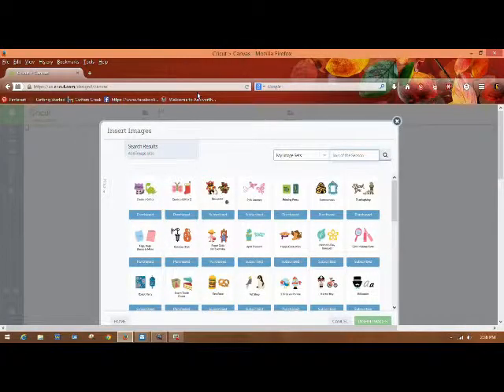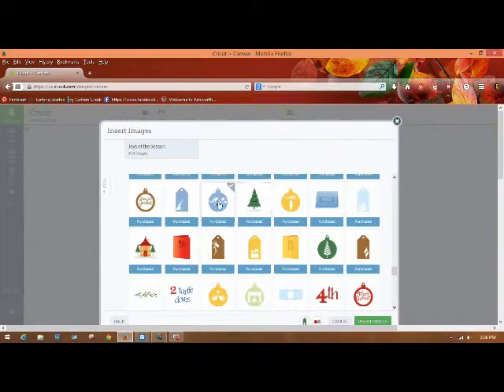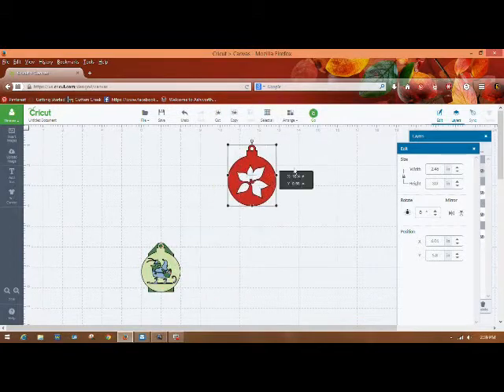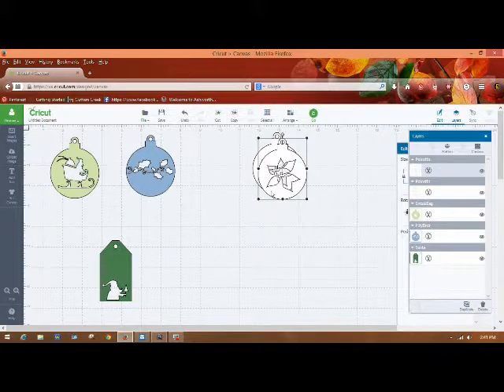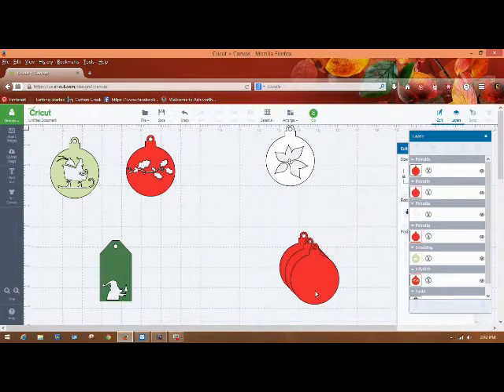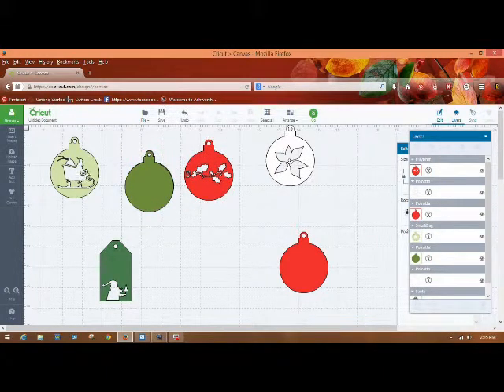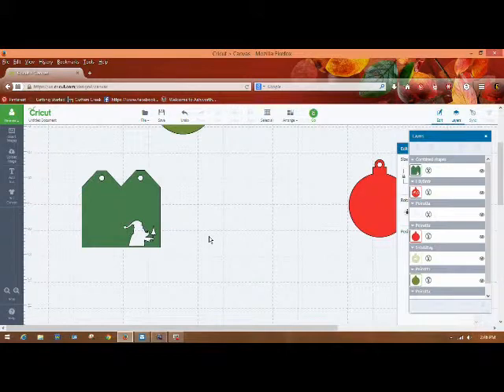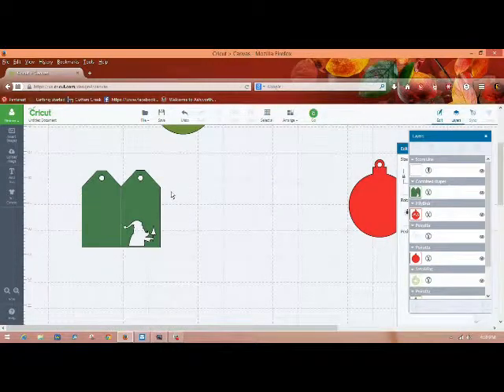Cricut Design Space Contour Feature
Learn how to use the Contour feature in Cricut Design Space. I also touch on welding and adding a score line to a project.